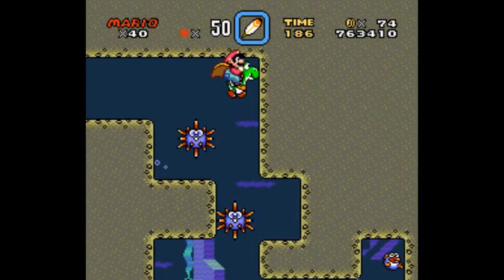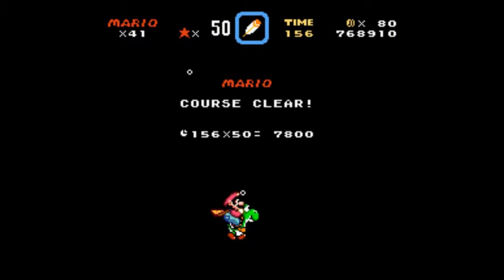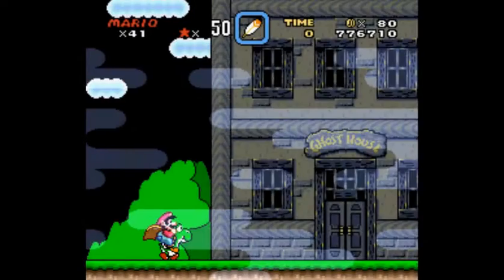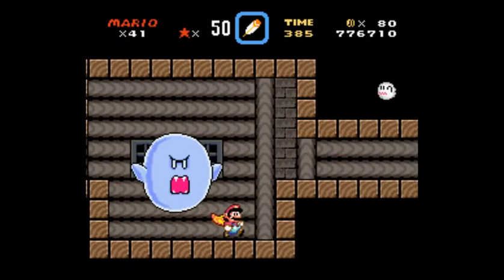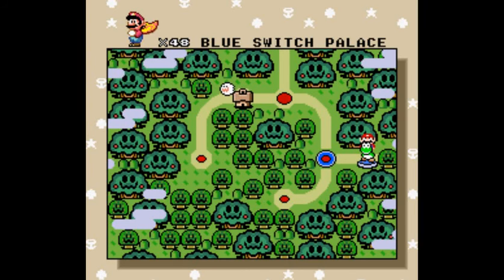The BLUE SWITCH PALACE - Let's Play Super Mario World Part 11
Welcome the the Podtendo Podcast, where we analyze, reminisce, and replay the glory of old Nintendo games.

We are found on any of your podcast players by searching for Podtendo.

We finally made it to the fabled, legendary Blue Switch Palace! Does it hold up? Watch and find out!